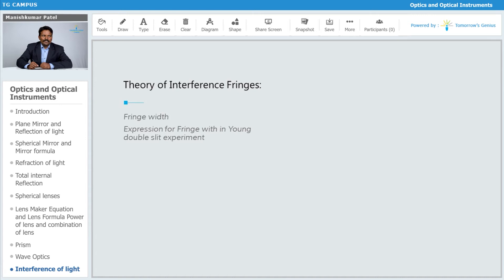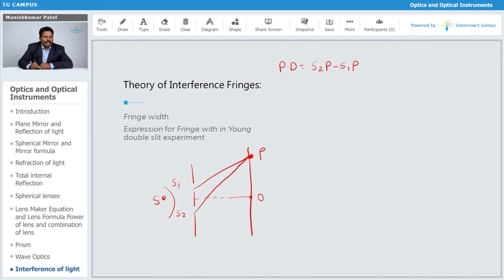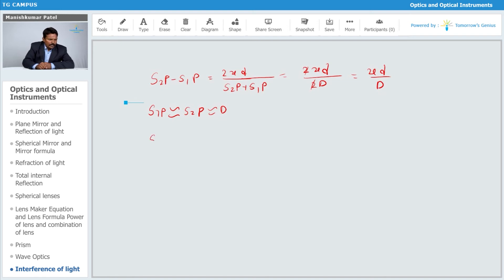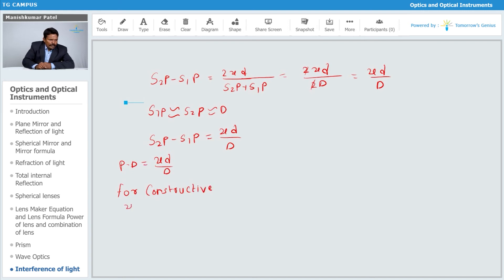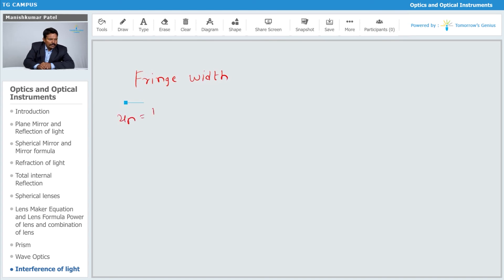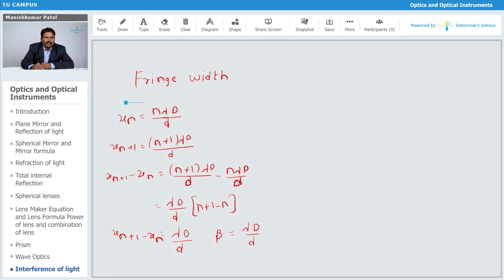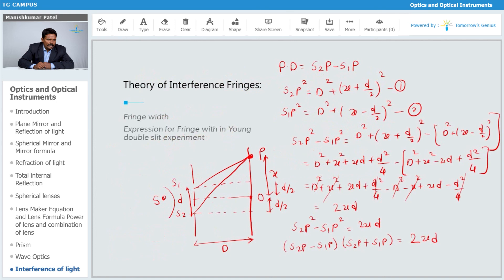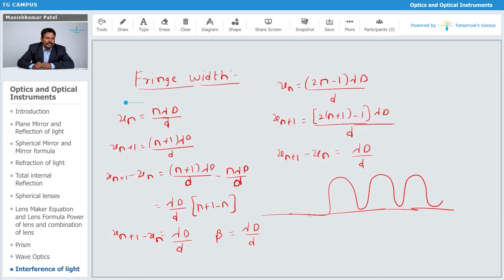Theory of Interference Fringes and Fringe width | JEE | NEET | Physics - TG Campus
In this video, you will learn about the expression of fringe Width and expression of Fringe width in the Young double-slit experiment. Learn more about Optics with Tomorrow’s Genius. Let us make learning fun & create Tomorrow's Geniuses today with the best Faculties.